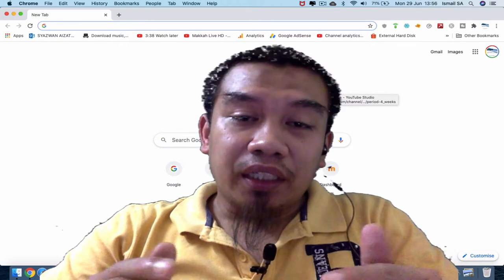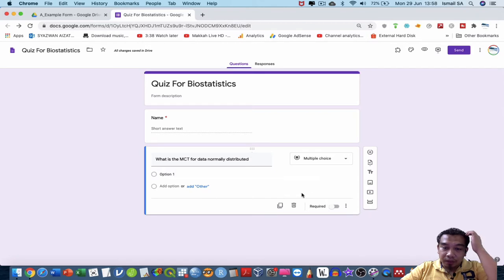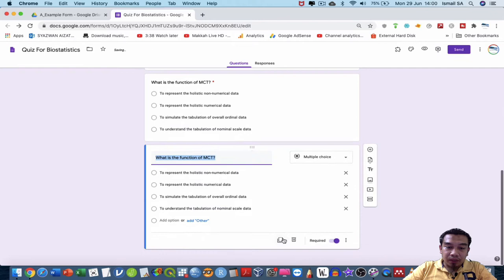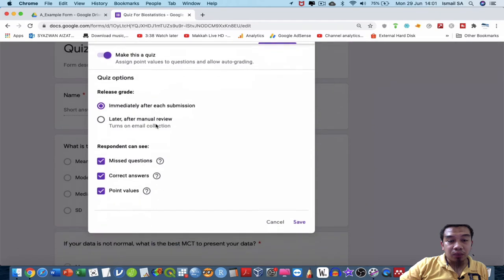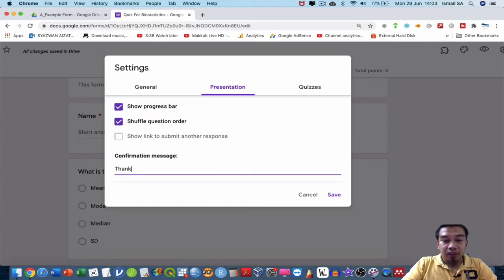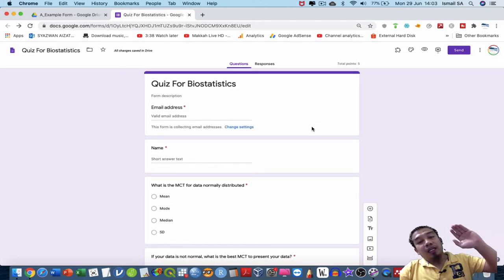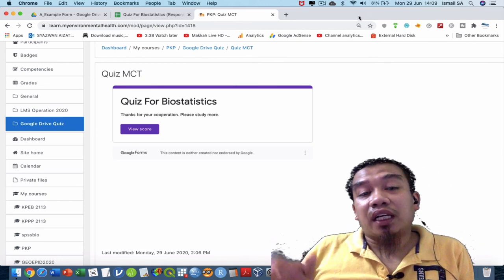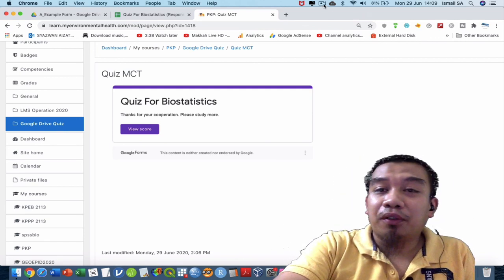How to create quiz from google drive in moodle | Secure assessment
-Admin Kajidataonline-